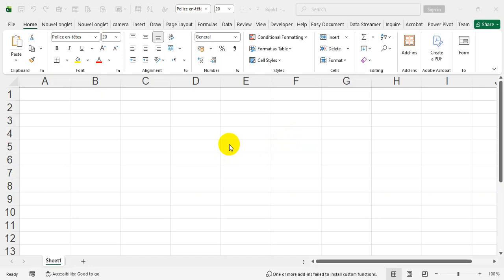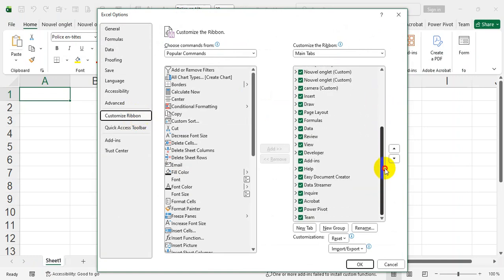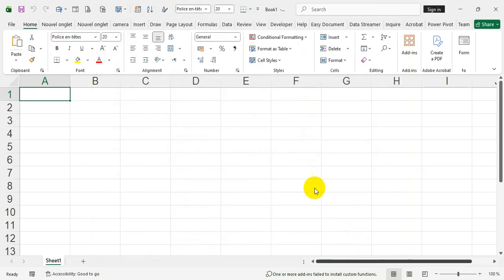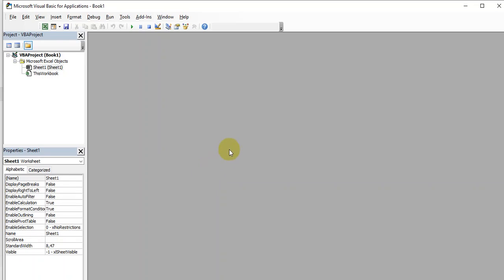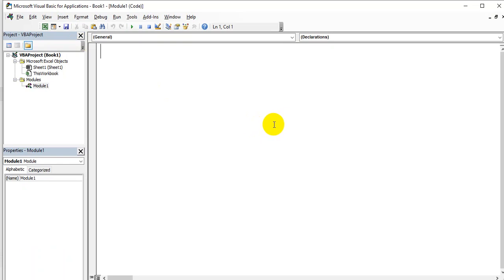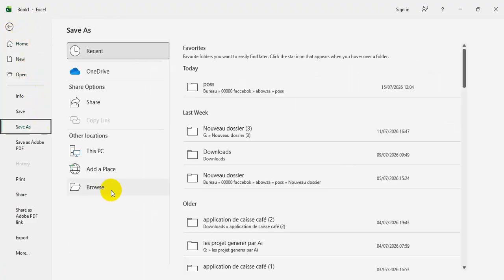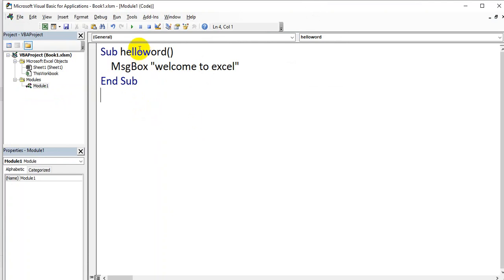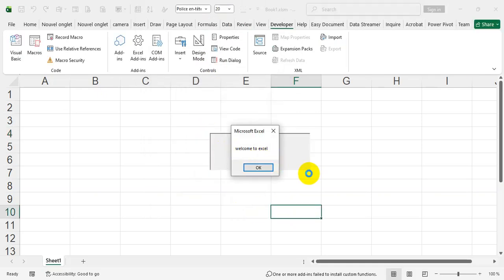how to apply vba code in Excel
Learn how to apply VBA code in Excel with this easy step-by-step tutorial for beginners. In this video, you'll discover how to enable the Developer tab, open the VBA Editor, insert a new module, paste VBA code, save your workbook as a macro-enabled file (.xlsm), enable macros, and run your first VBA macro successfully.